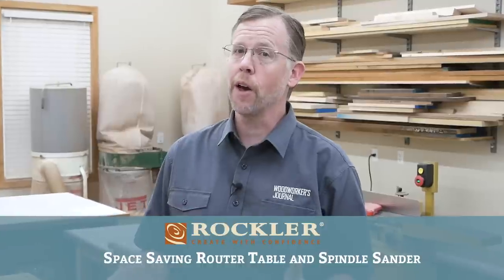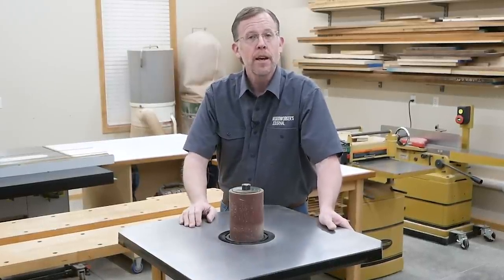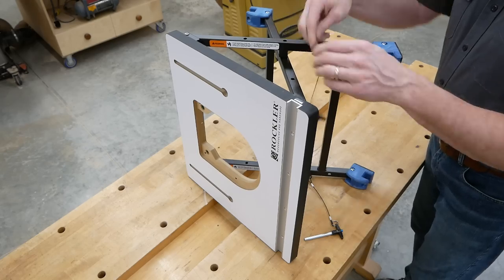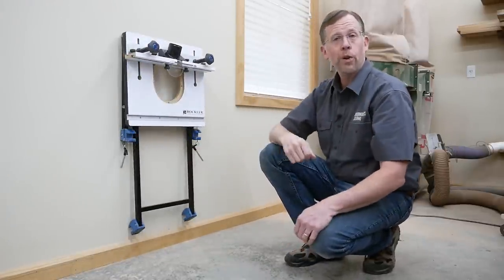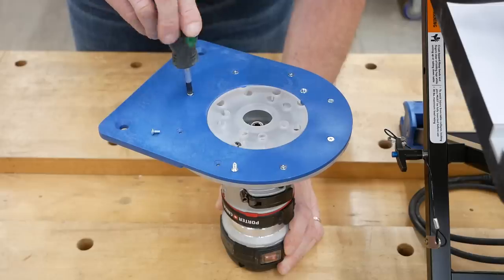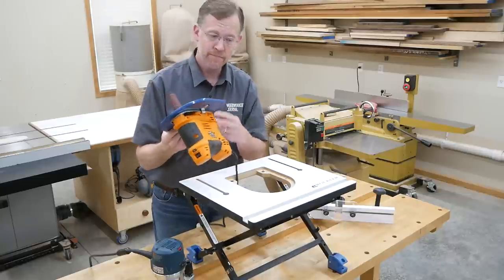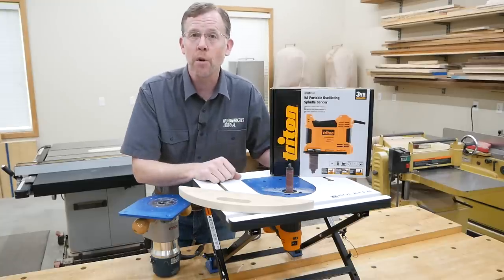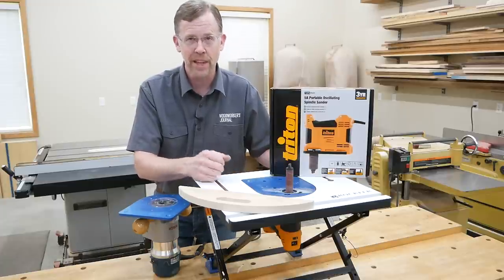Compact Router Table and Spindle Sander | Rockler Demonstration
The folding base on our Convertible Benchtop Router Table can be quickly reconfigured for benchtop use, wall-mounted use, or collapsed entirely for storage or transport. In addition, the unique router plate lets you quickly remove the router for freehand use, then dock it again for table use—the compact size of the plate makes it light and nimble in freehand applications. You can also mount the Triton Spindle Sander in this table. This gives you all the benefits of the sander, but with a larger, more stable work surface. Dual-use tools are also great space savers in small shops.